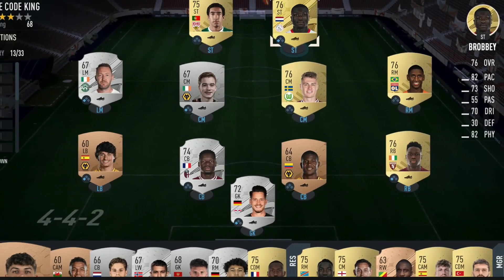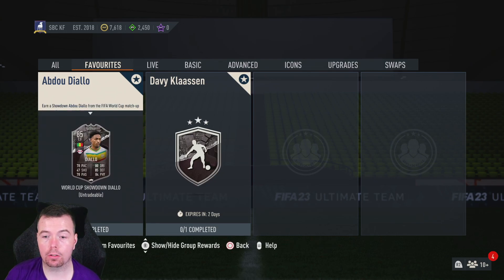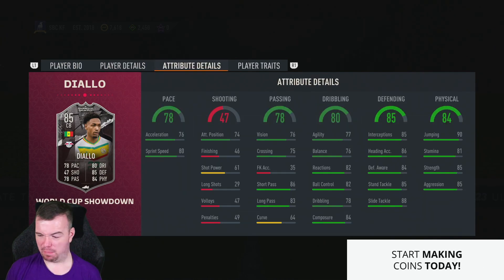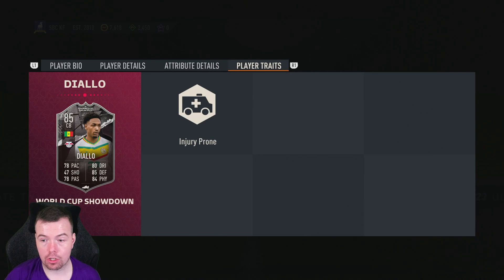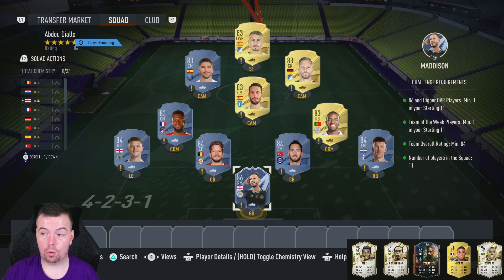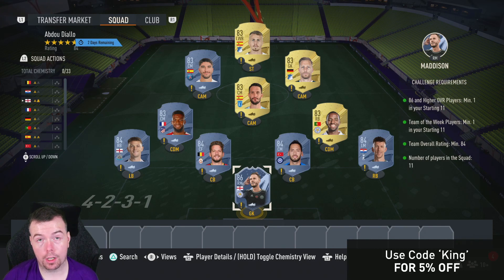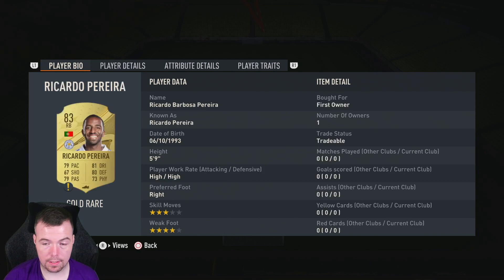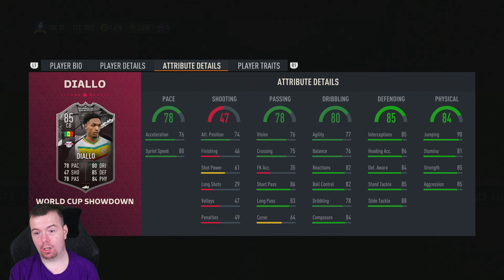Showdown Abdou Diallo SBC Completed - Tips & Cheap Method - Fifa 23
yo guys welcome to another WC sbc video, this is Showdown Abdou Diallo, hope it helps and hope you help out the channel